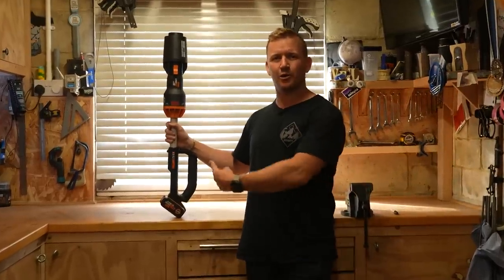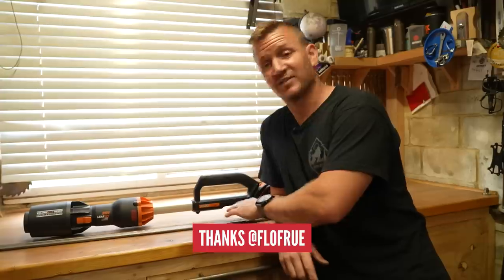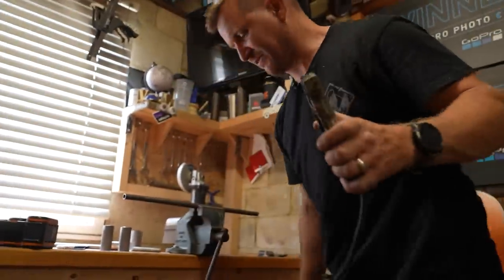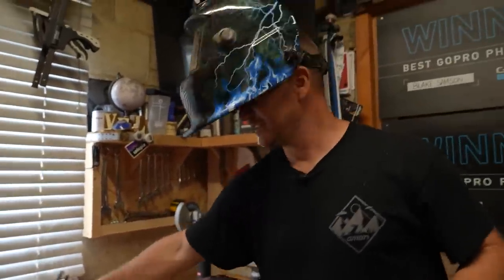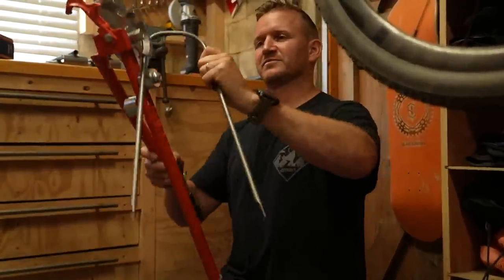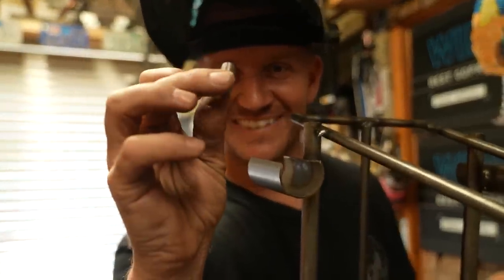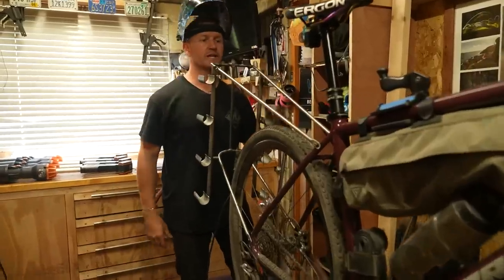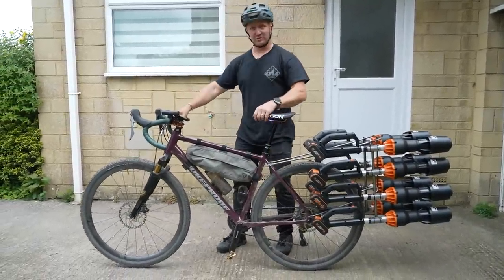It's Jet Powered?! | Blake Builds A DIY Leaf Blower Bike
Here at GMBN we regularly get asked how to ride faster and easier! Well if you want to know a great cheat code we have the perfect answer for you! In this episode of Blake Builds, Blake Samson builds a DIY jet-powered gravel bike by strapping 8 cordless leaf blowers to a custom-built pannier rack!

What would you like to see next in the Blake Builds Series❓💭 Let us know 👇

The Throne Is Mine - Ruiqi Zhao
Line of Fire - Aiyo
Devil on Your Shoulder - Will Harrison
Up and at Them - Will Harrison
Shangri-La - Basixx
The Grim Reaper (Instrumental Version) - Roof
Fermi Shuffle - Will Harrison
The Scavenger's Daughter - Under Earth
Lafayette Blues - Will Harrison
Hacienda - Jett Everill
By the Trainyard - Tigerblood Jewel